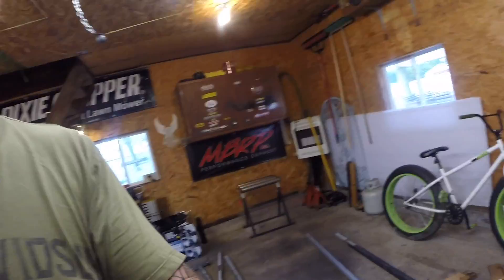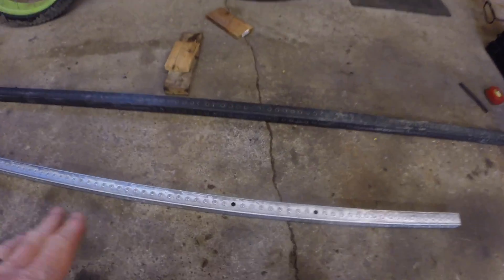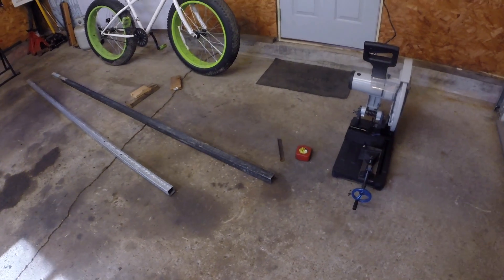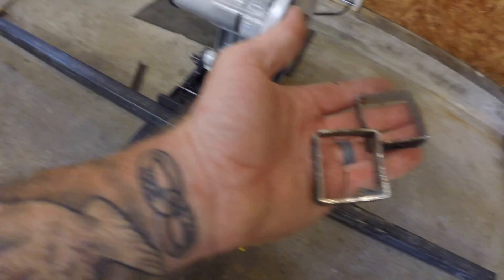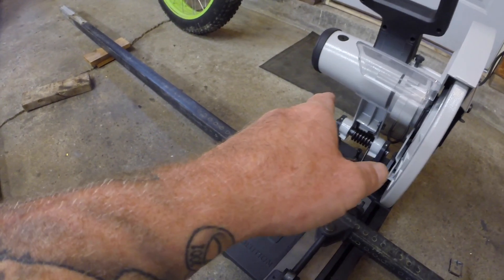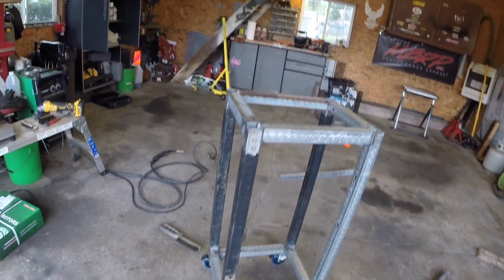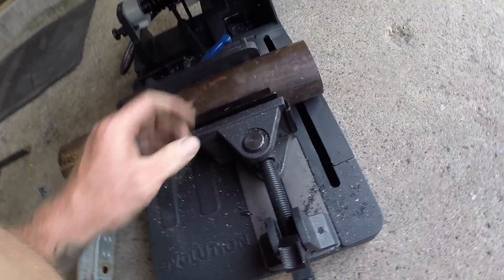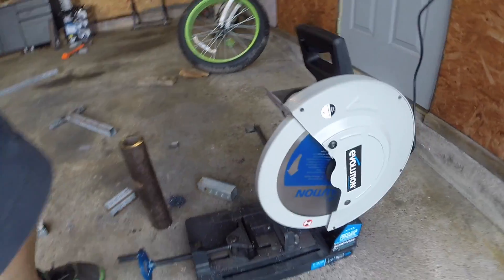Evolution EVOSAW380 Chop Saw 1st Cut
Follow me on Instagra: @chad_myers73

Evolution EVOSAW380
Evolution Rage2

Send stuff to this address:
2344 Shawnee RD
PMB 118

This video is about Evolution EVOSAW380 Chop Saw 1st Cut